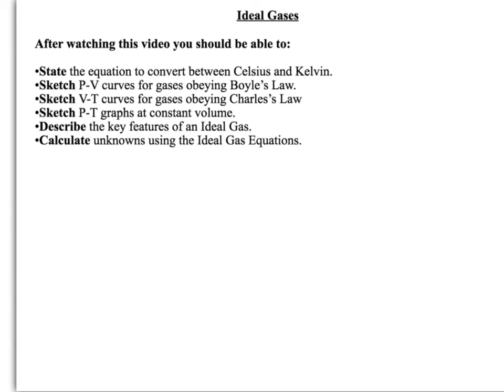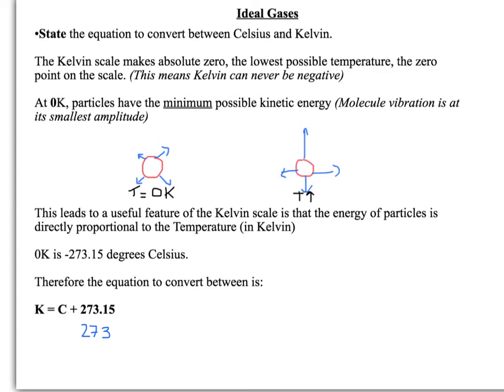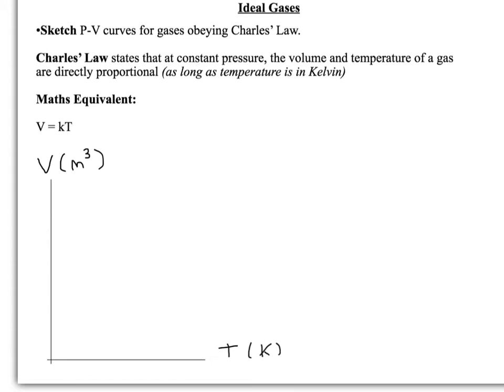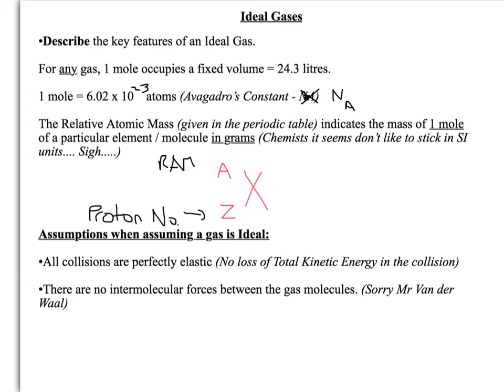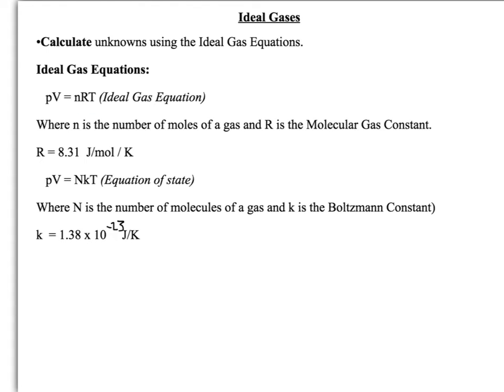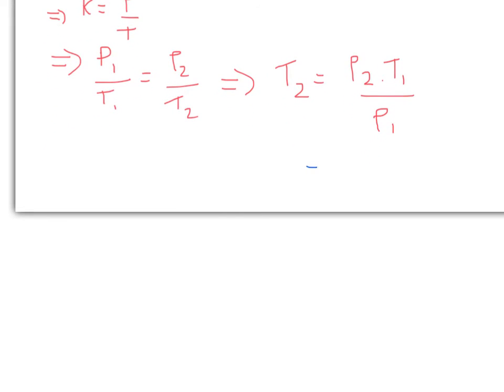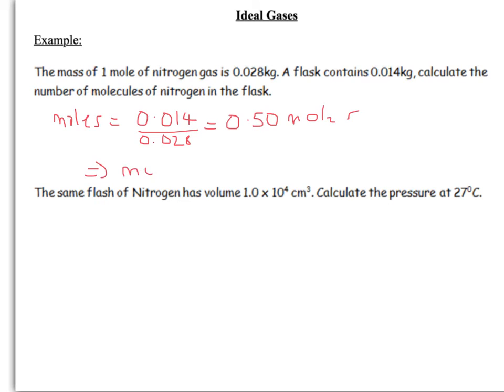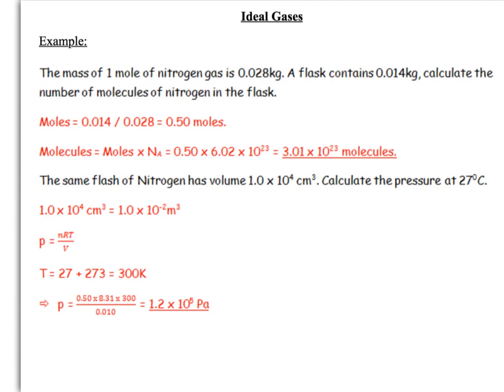A Level Physics: AQA: Thermal Physics: Gas Laws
A description of Absolute Zero, Kelvin to Celsius Conversion, Boyle's Law, Charles' Law, Pressure Law, Ideal Gas Equation, Equation of State with worked examples.